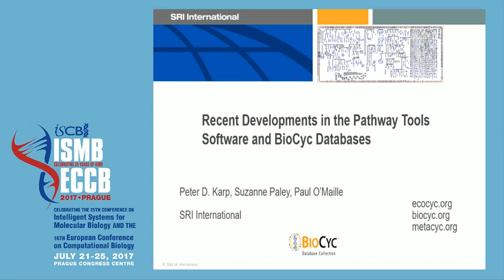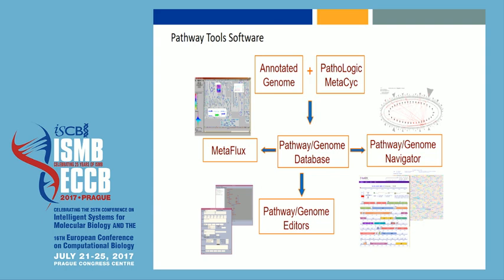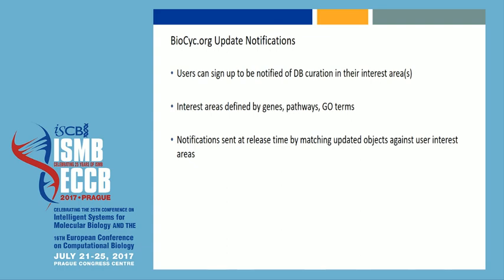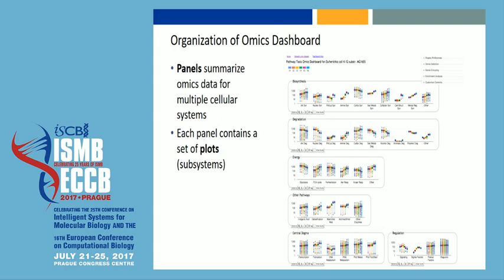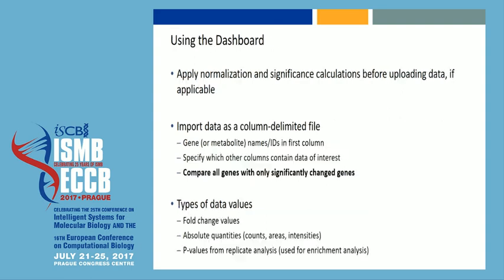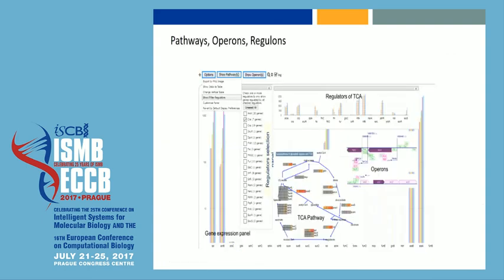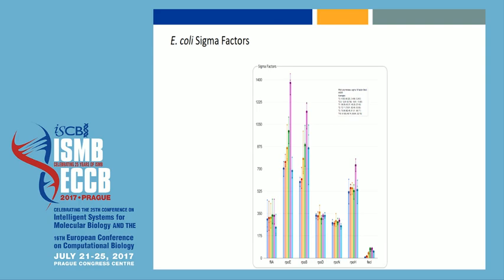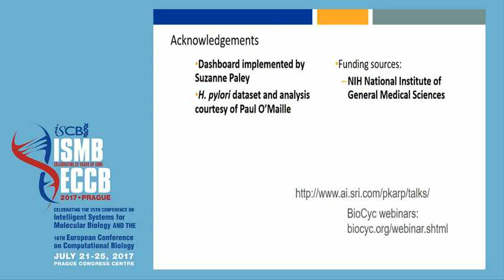Recent Developments in the Pathway Tools... - Peter Karp - Technology Track - ISMB/ECCB 2017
Recent Developments in the Pathway Tools Software and BioCyc Databases - Peter Karp - Technology Track - ISMB/ECCB 2017